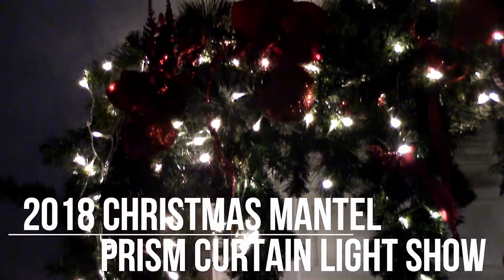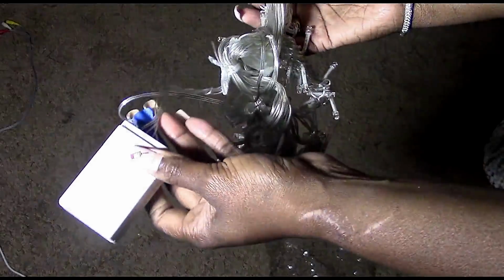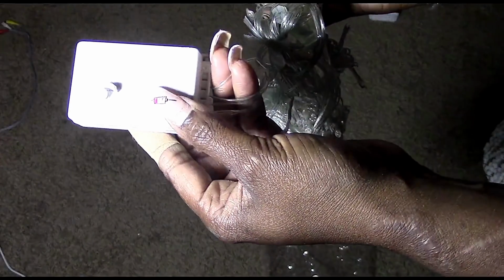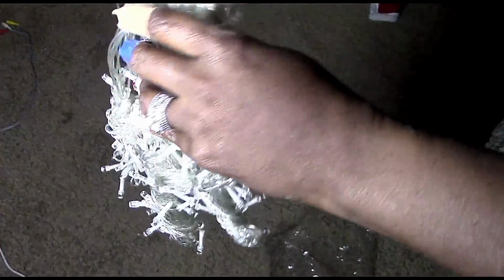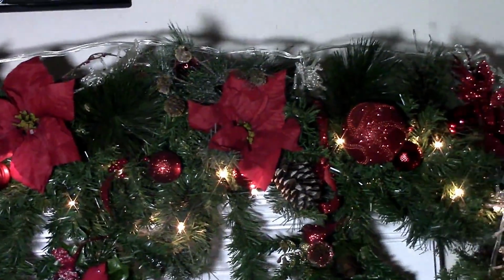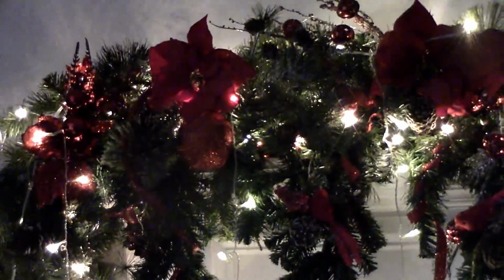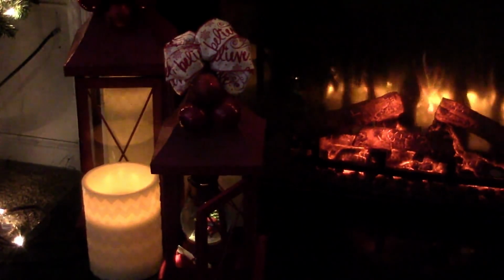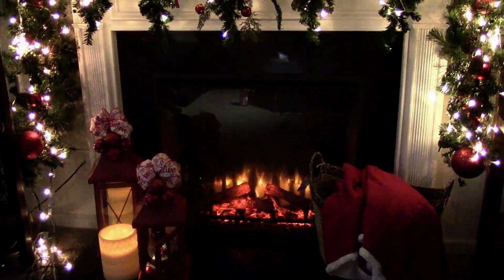The Evans 2018 Christmas Mantel Light Show w/ Priseer Curtain Lights